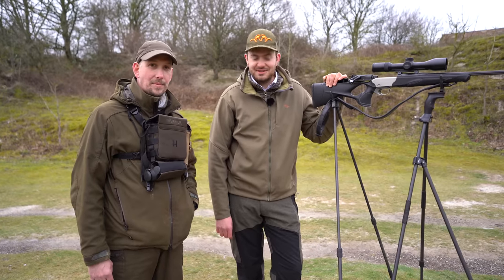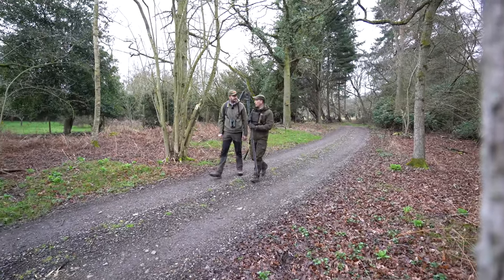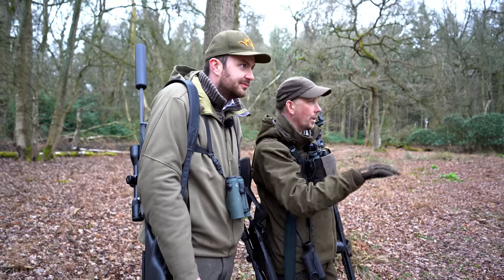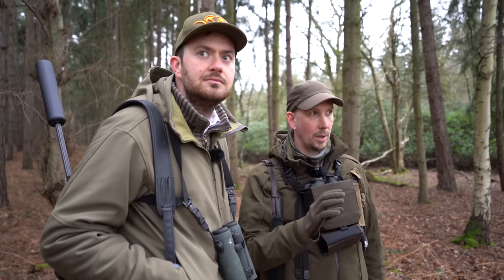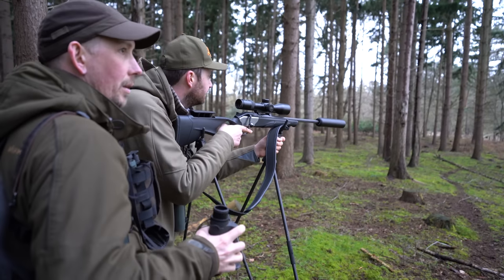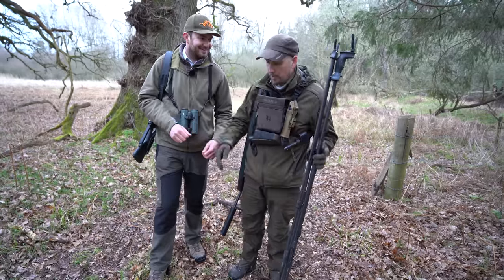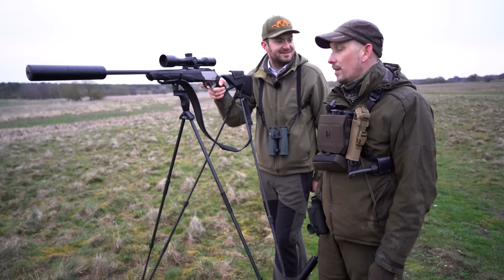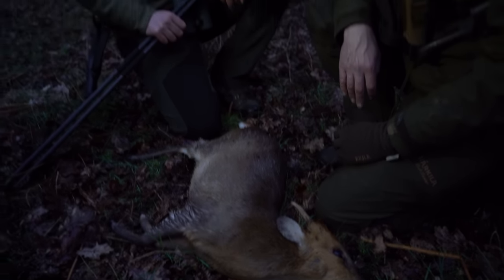S&C TV | 3 muntjac deer hunt | Deer management with Chris Rogers 21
In episode 20 of our deer management series with Chris Rogers, it's roe doe season in the UK and Chris needs to get on top of his cull target. First though, it's time to switch barrels on the Blaser R8 from the mighty 30-06 to the more roe-appropriate .243. With the R8 this takes just minutes, and the gun will then hold zero... Once we've seen how to switch the Blaser R8 barrel, it's time to head out onto the estate for some roe doe hunting!
As ever, it's not just a case of locating a deer and shooting it - it takes time, skill and fieldcraft to find a suitable animal, ensure there is a safe backstop, and wait until there are no other animals in the line of fire, all while avoiding detection!
As ever, enjoy watching a true professional at work in this episode of deer management with Chris Rogers.

Clothing - Harkila Pro Hunter Move Jacket and Trousers, Forest Hunter GTX Mid boots & Pro Hunter gaiters